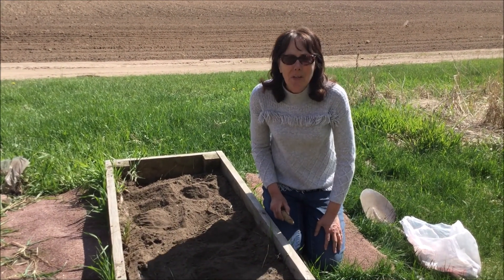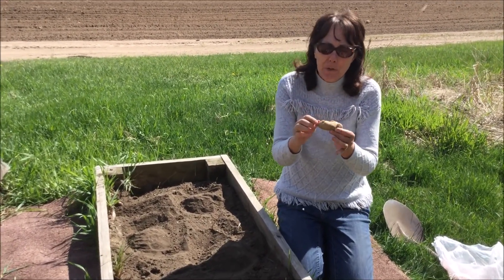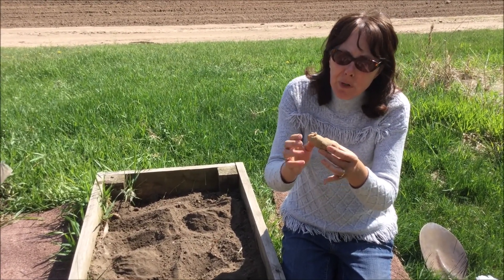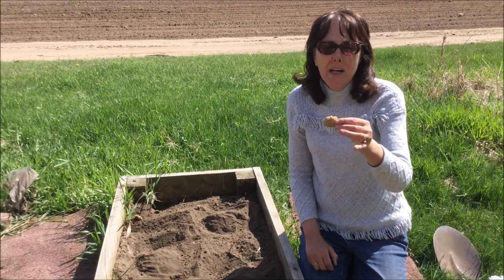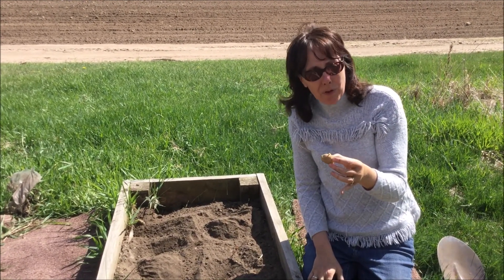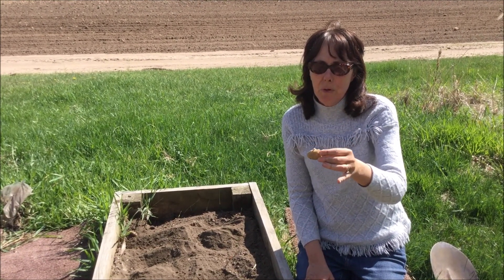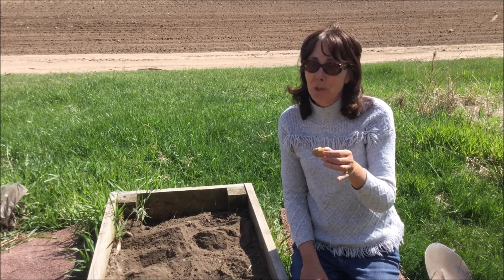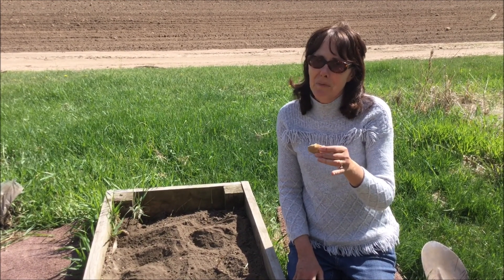BSF 2nd Grade Planting Potatoes